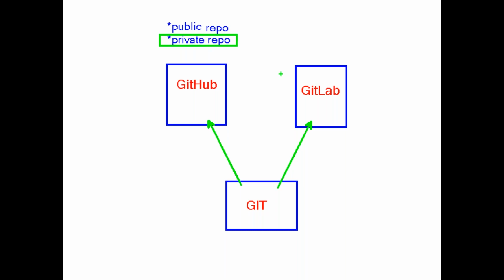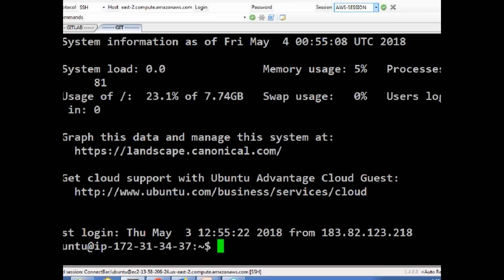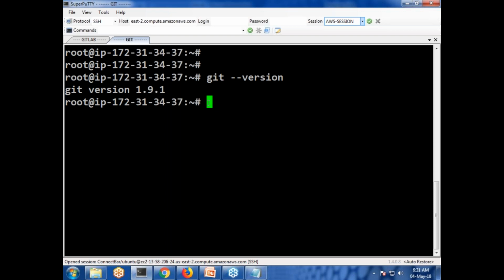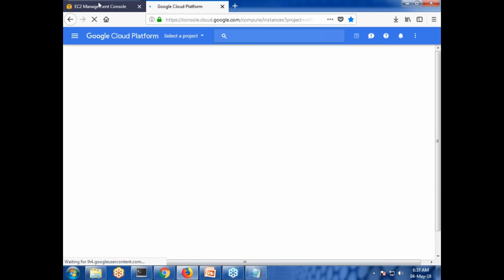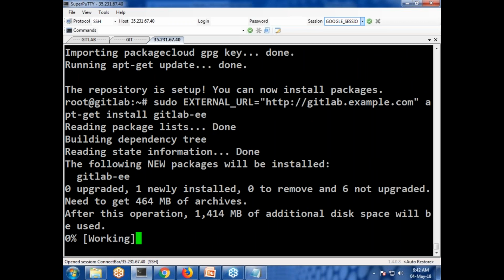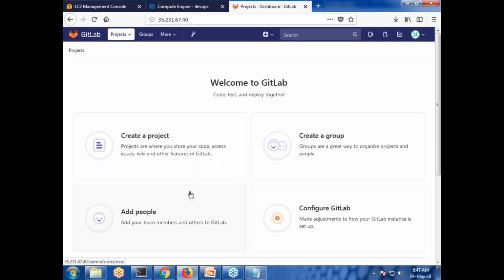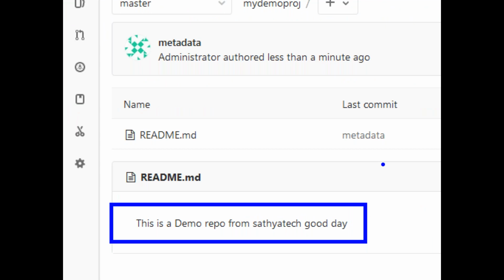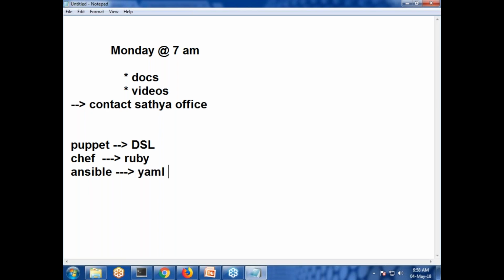Devops By Sathya Technologies Class 13